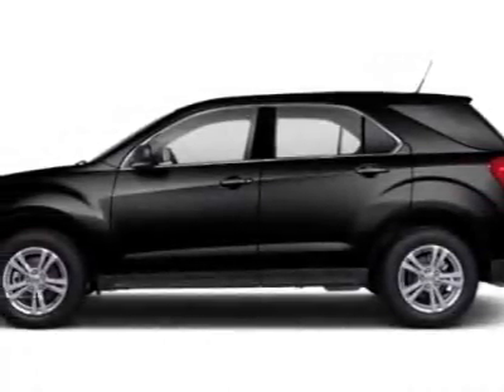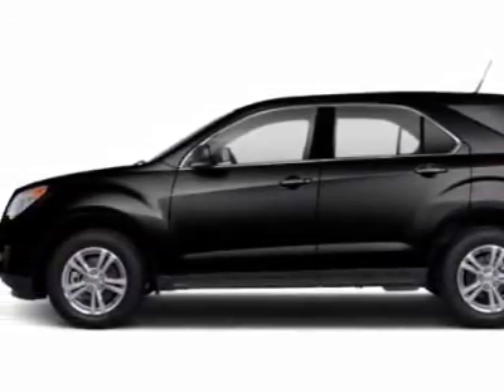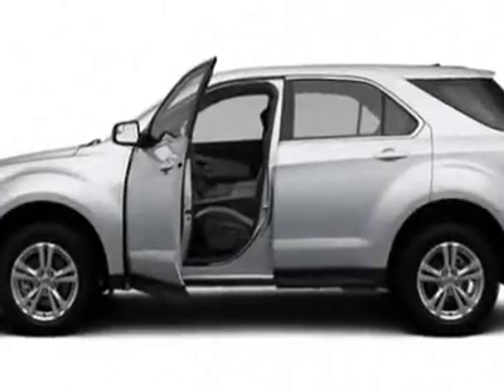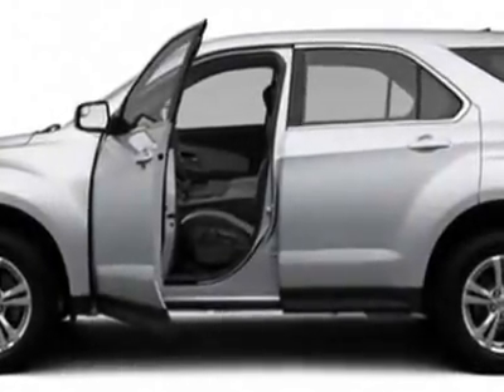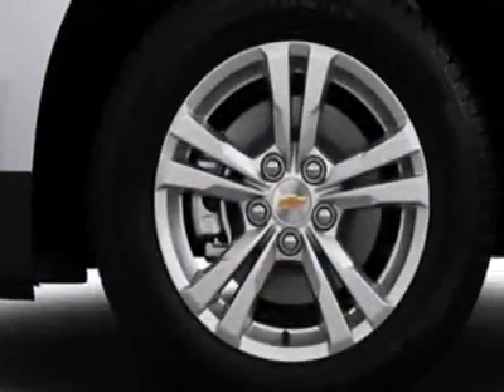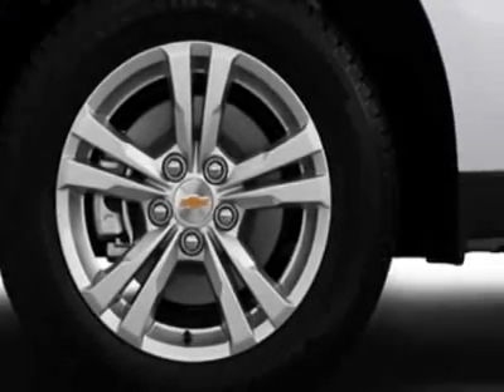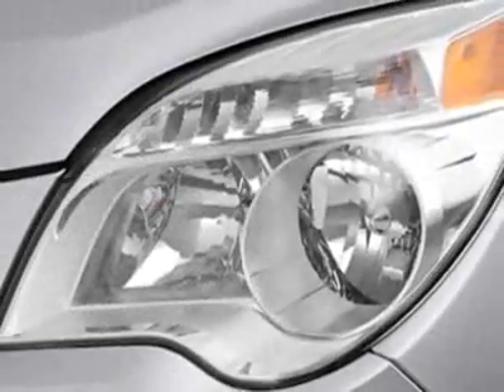2012 Chevrolet Equinox FWD 4dr LS - Wilmington, NC